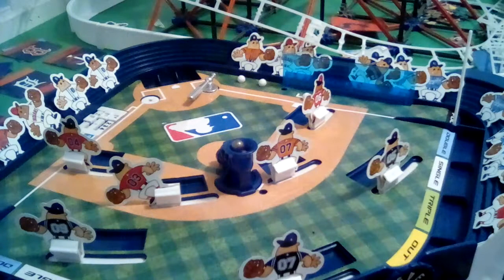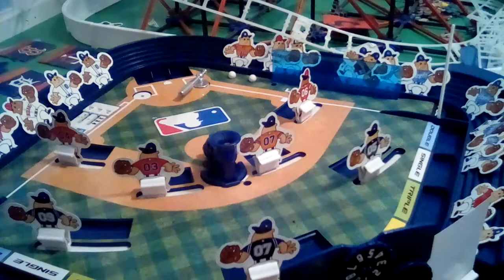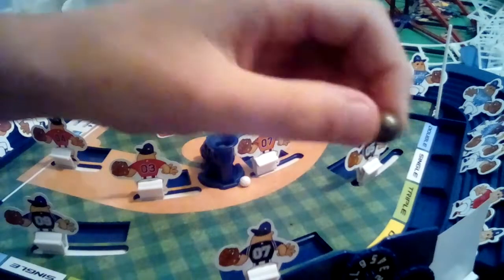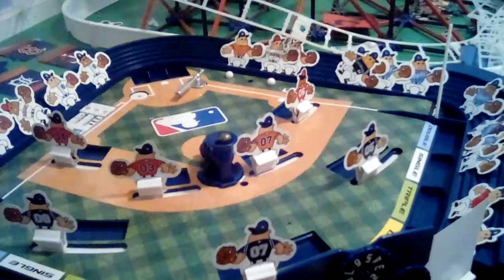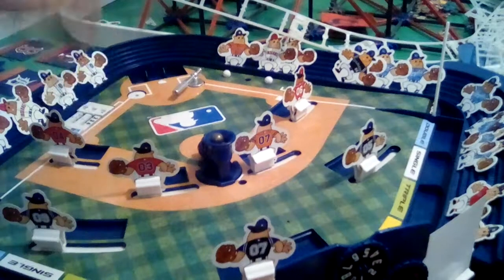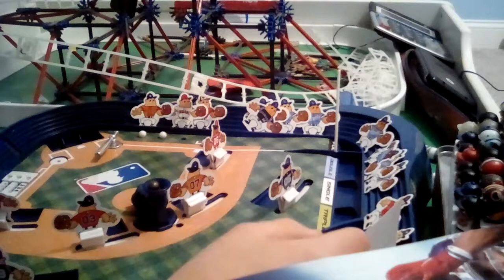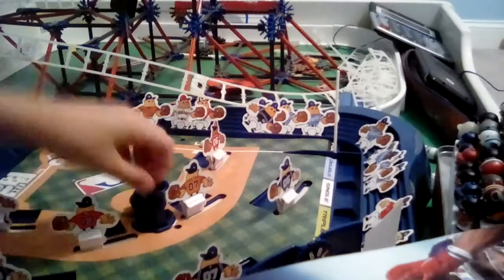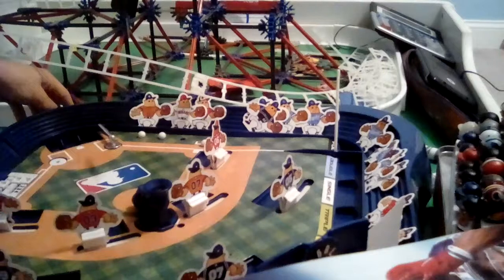Baseball series ep.2 Pirates vs. Braves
Watch 5 innings of Pirates vs. Braves.